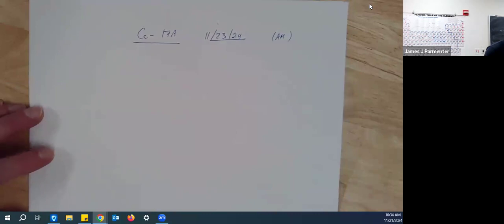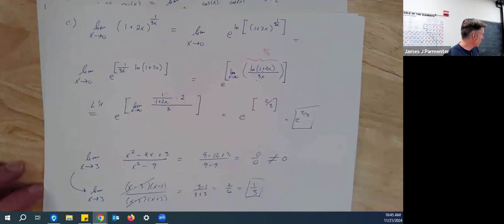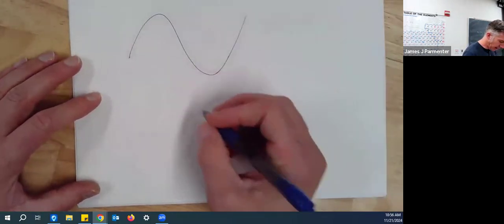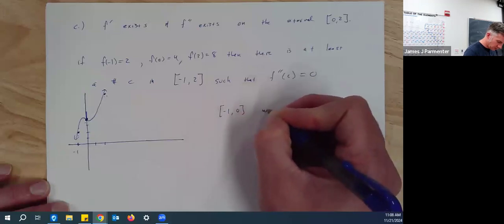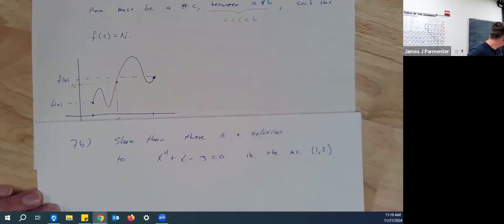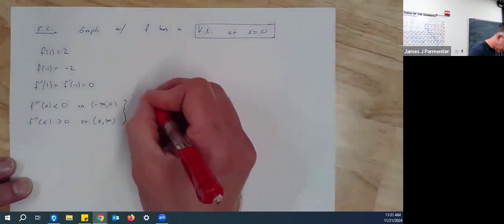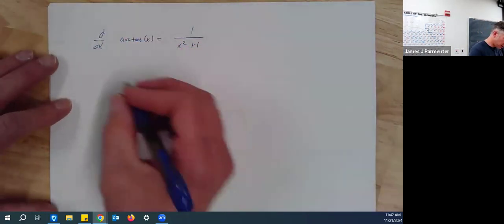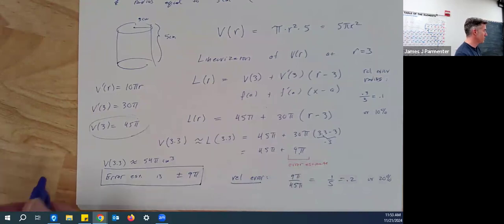Co-17A (Morning) 11-21-24: Review for the Exam on 11/25